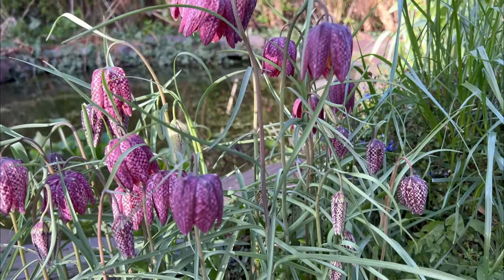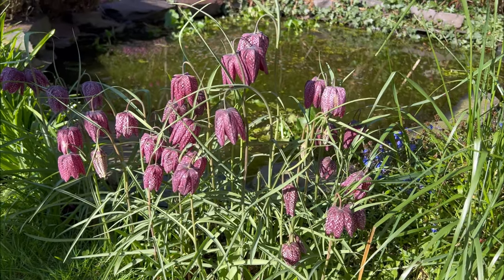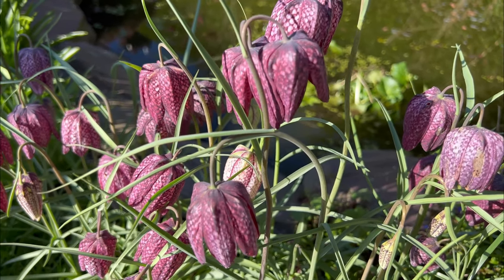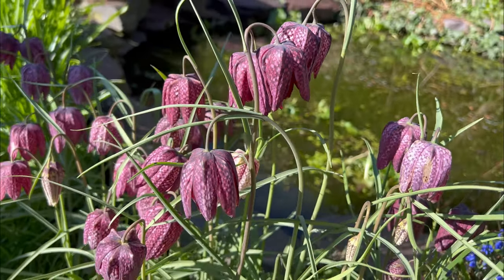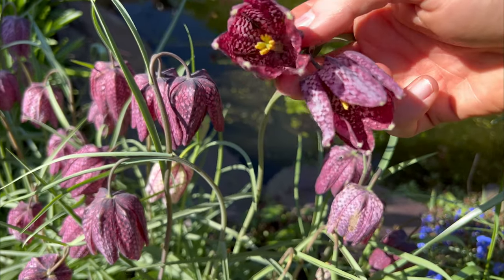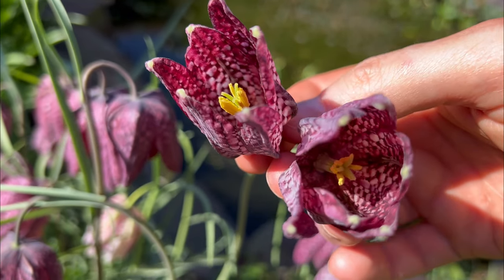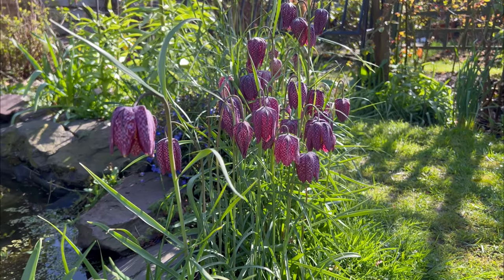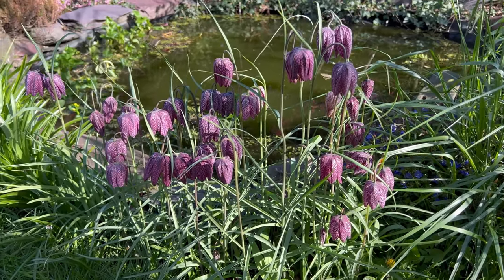Snakes Head Fritillary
Fritillaria meleagris